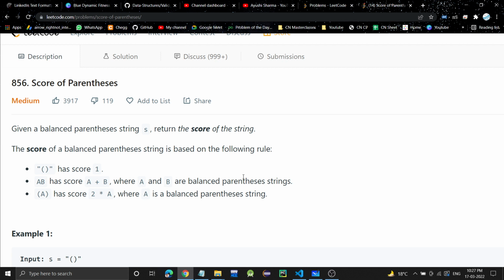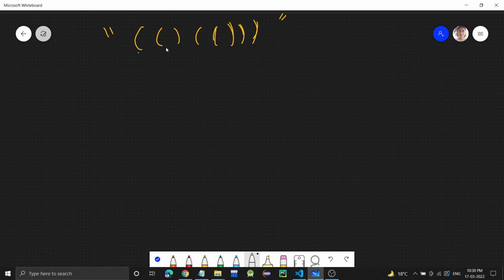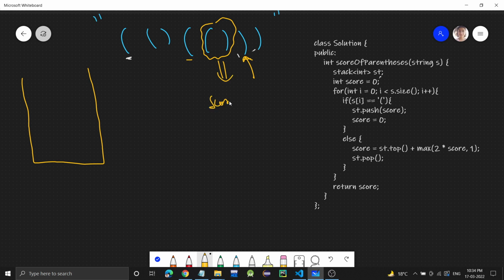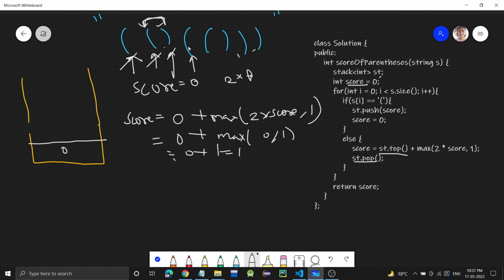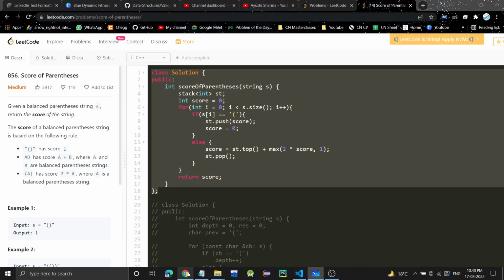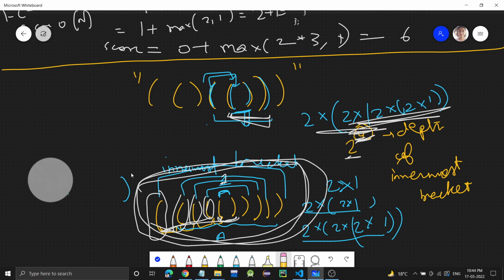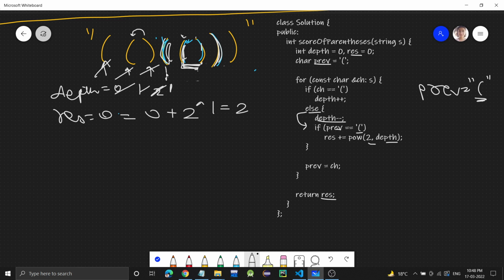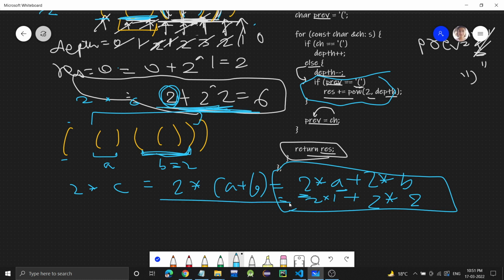Score of Parentheses | Leetcode 856 | 2 approaches | Stack | Day-17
Timestamps:
Problem explanation: 00:00
Approach and Dry Run(Stack approach): 02:22
Approach and Dry Run(O(1) space approach): 14:50